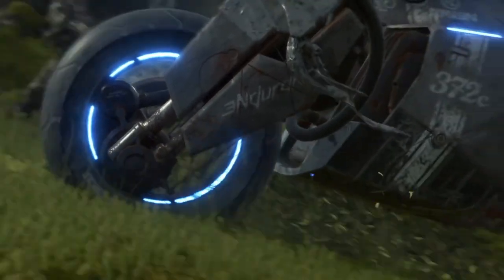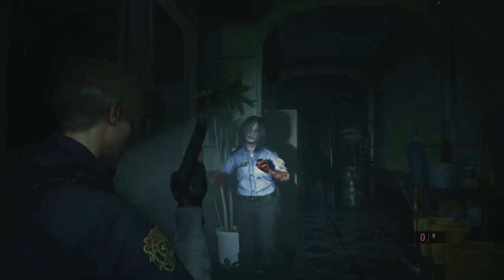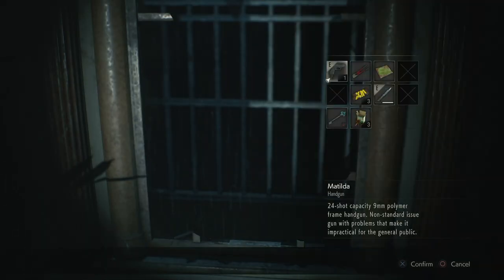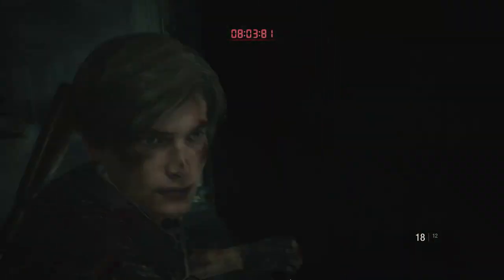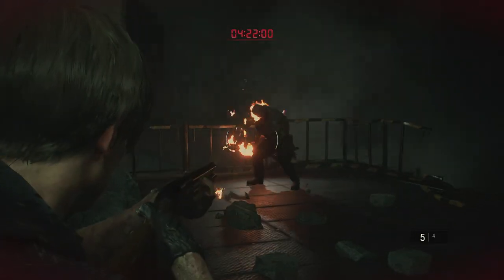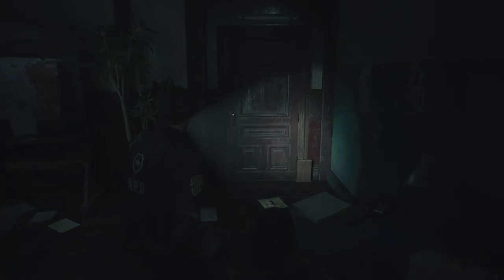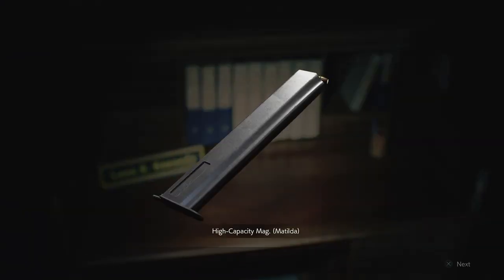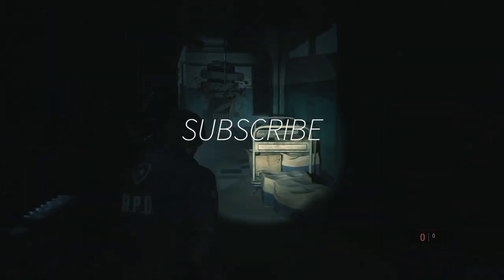Resident evil 2's Amazing Interconnected RCPD | Player's Narrative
Open world games are a dime a dozen but Resident Evil 2's remake does more with less in its interconnected RCPD. Lets explore this swanky old museum turned police station and find out how.

Games shown  :

Call of Duty Modern Warfare (2019) - Infinity Ward
Death Stranding(2019) - Kojima Productions
Resident Evil 2 Remake (2019) - Capcom

Music Used
00:00 --Nuromods  (Prey 2017 OST)